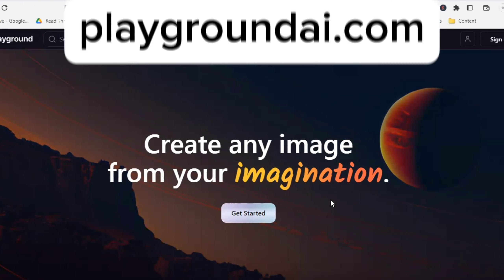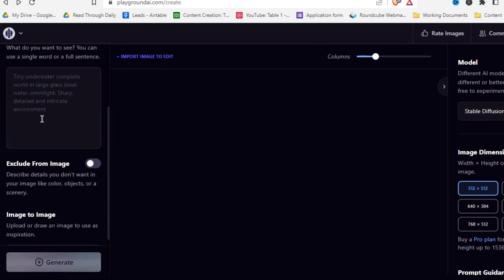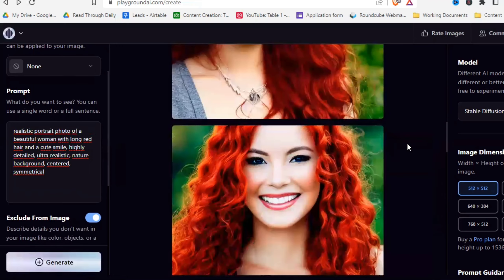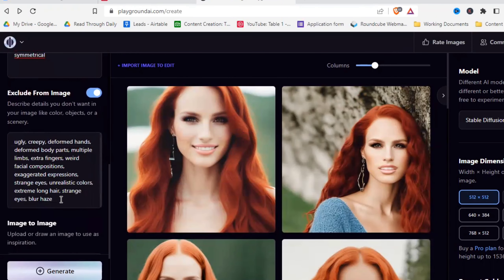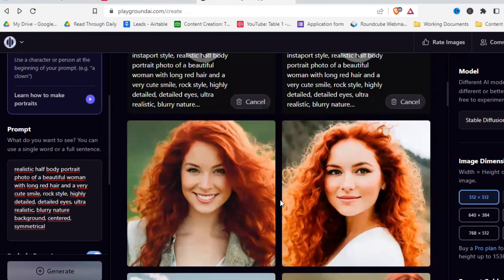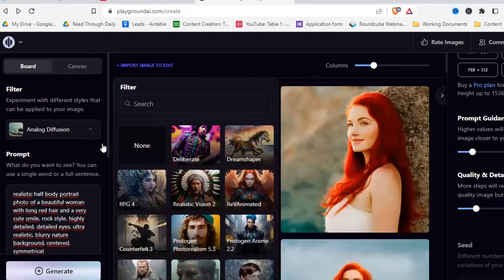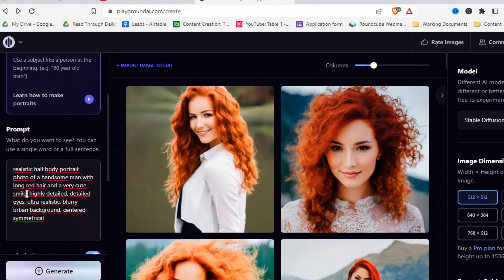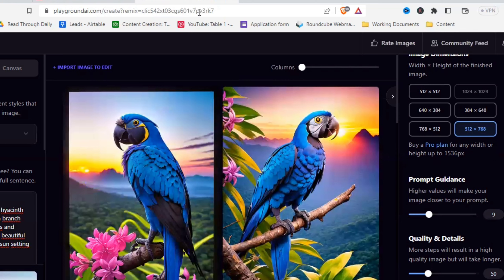FREE Midjourney Alternative (Unlimited Image Generation)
Are you searching for a free Midjourney alternative with unlimited usage and commercial use? Then you definitely should try Playground! With 1000 generations per day it's basically unlimited and creates amazing works of art.

Here you can copy and paste my negative prompt for playground realistic photos:

0:00 Overview
0:08 Account Creation
1:10 Interface
2:16 First Prompt
2:50 Refining your Prompt
4:36 Using Filters
6:45 Instaport Filter
8:28 Analog Diffusion Filter
8:58 Changing Samplers
11:22 Oil Painting Filter
12:00 Community Feed
13:13 Upscale + Download
13:40 Conclusion